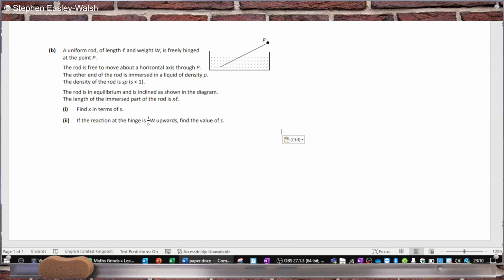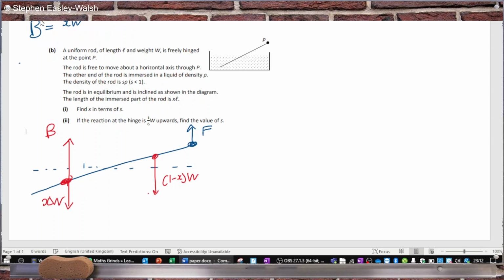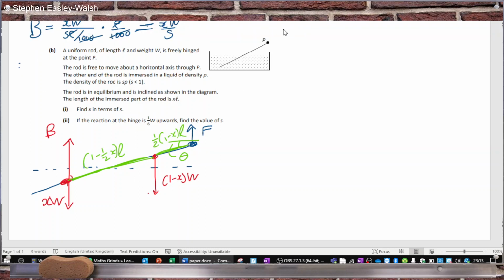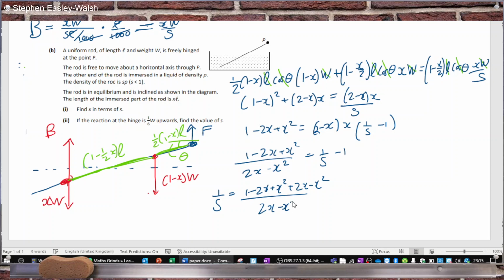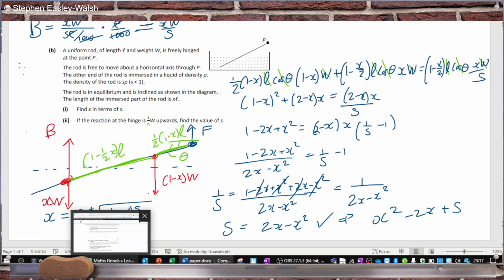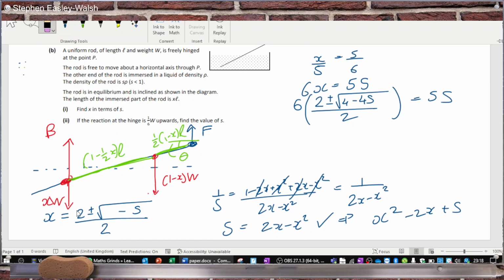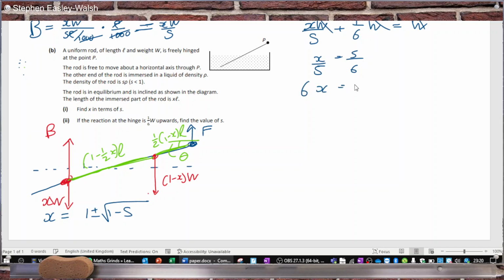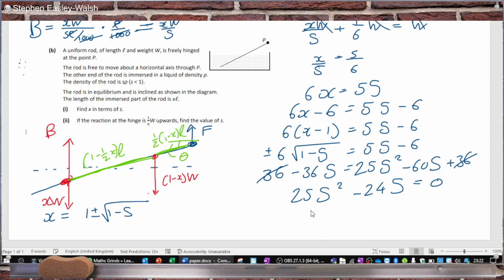Leaving Cert 2022 Applied Mathematics Higher Level Question 9 b